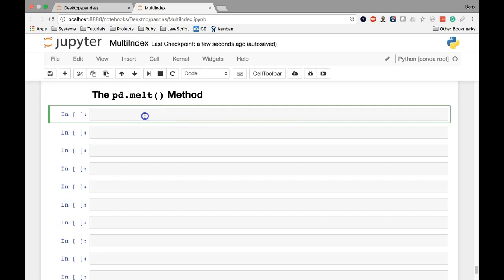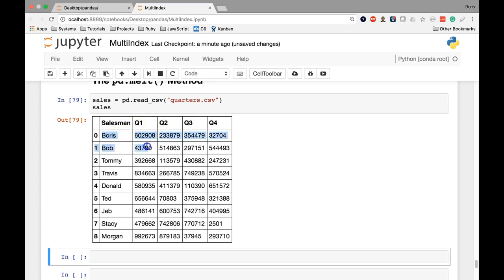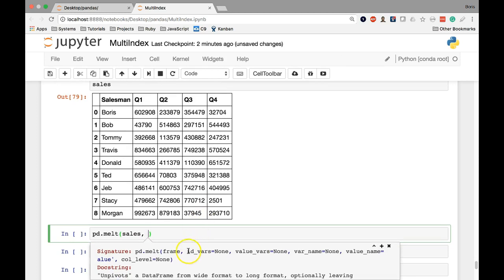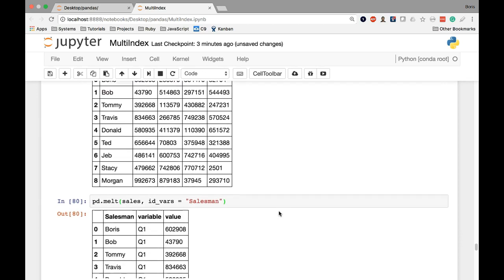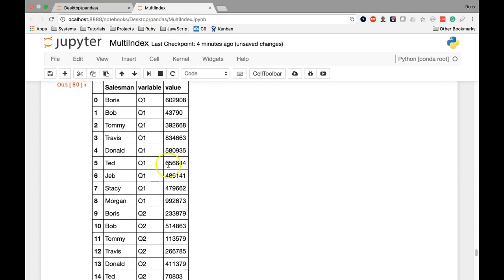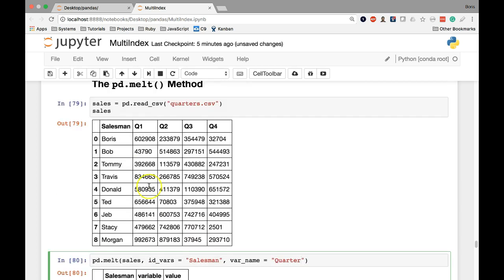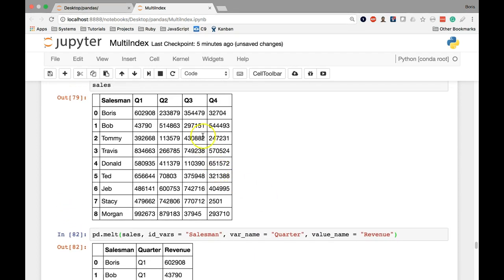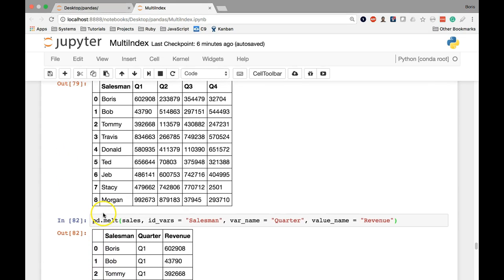15 MultiIndex The pd melt Method